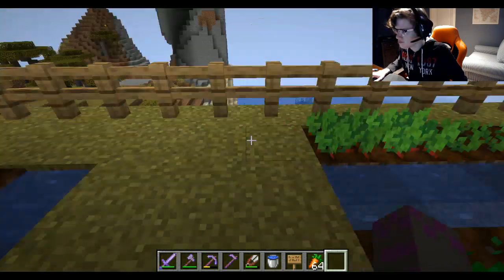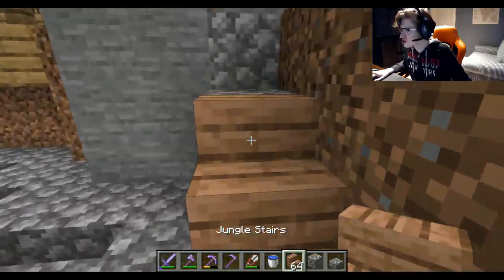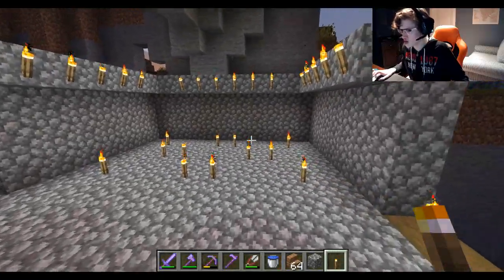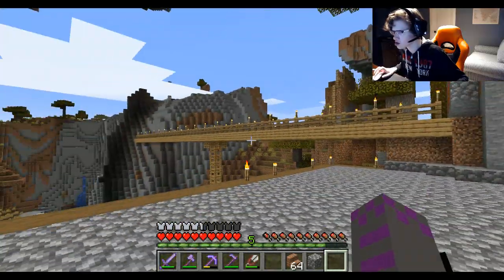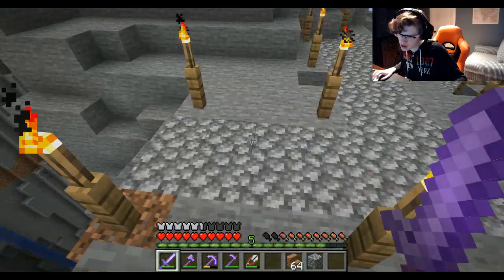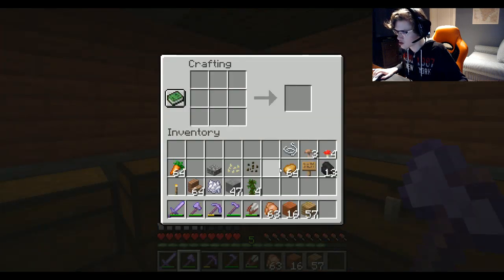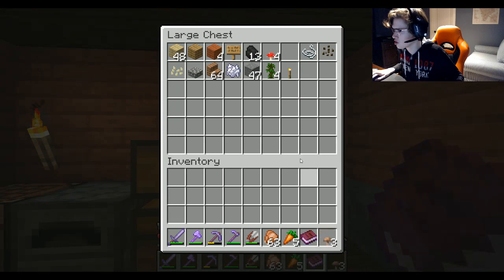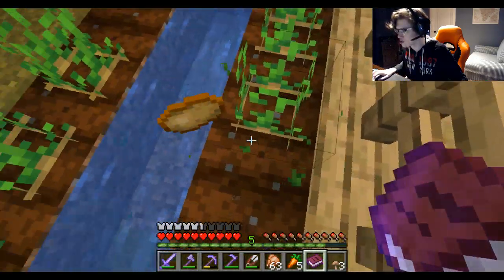Inator Craft OP #5 - The Wall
FriendlyPix - YES
Tumbler - NO
Pineterest - NEVER